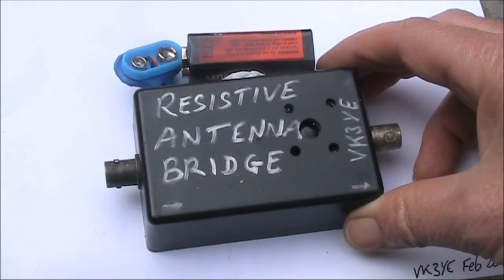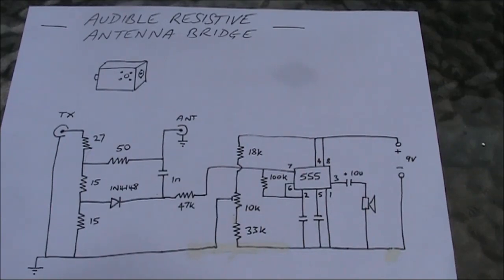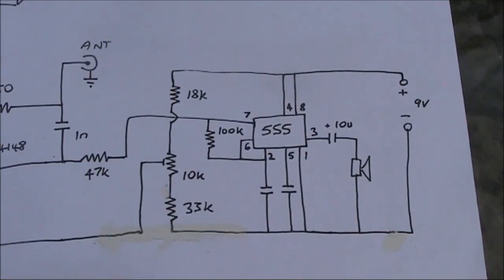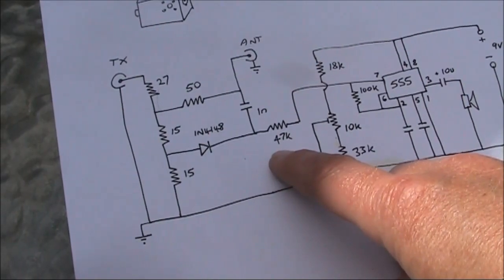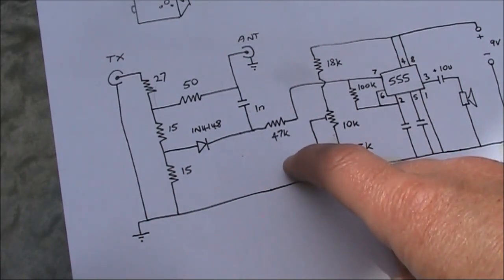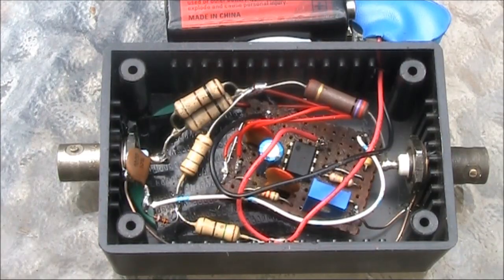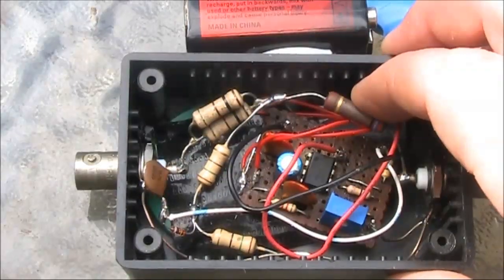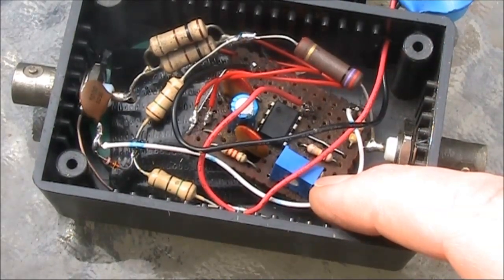Self contained audible resistive antenna bridge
Hear when your antenna coupler is adjusted correctly. Self-contained tuning aid based on previous recent videos featuring 555 timer voltage controlled oscillator.  Suitable for QRP - operates with as little as 500mW.  Remove from antenna lead when operating. Note: Both unmarked capacitors in the circuit are 10nF.